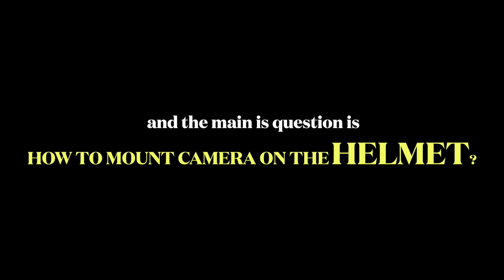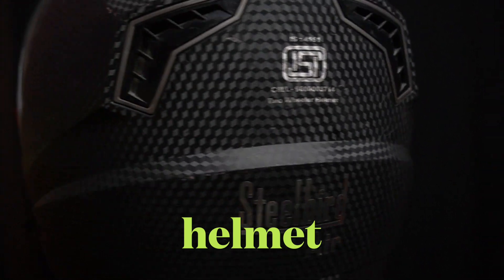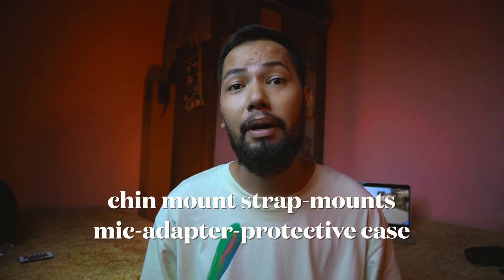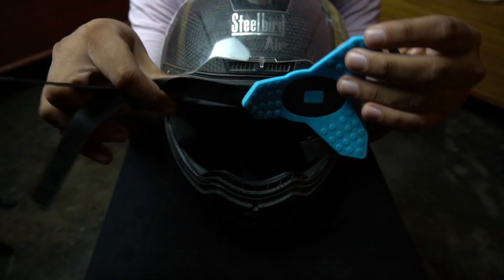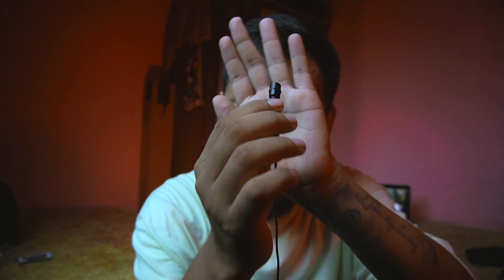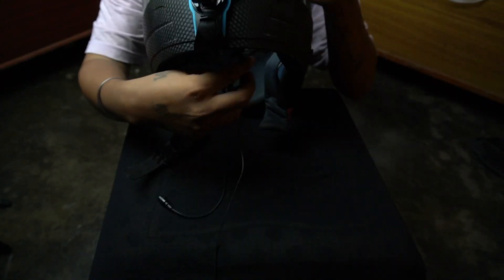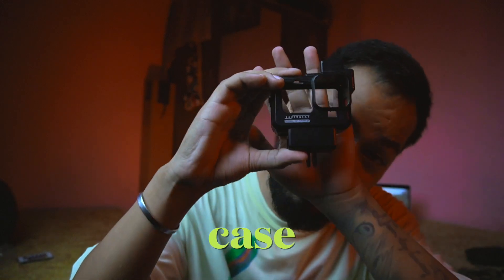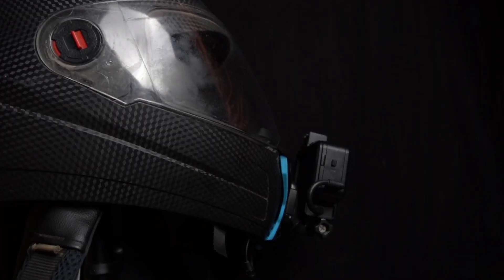How to mount camera on Helmet, Best Moto Vlog setup | Travel With Strollers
Hello People,

We are here with a new video. In this video we talked about one of the most asked questions by the viewers - How to mount camera on HELMET. So, we have described everything about the setup like what things are needed & how to put them together to get a good view while Moto Vlogging. We hope you like this and show your love to this video.

OUR VLOGGING GEARS

Go pro hero 9 dual battery charger

Go pro hero 9 vlogging case

Go pro hero 9 mic adapter